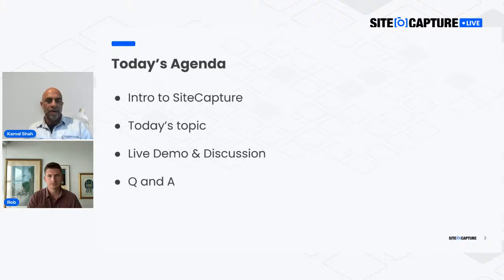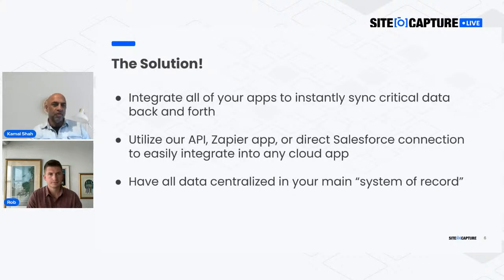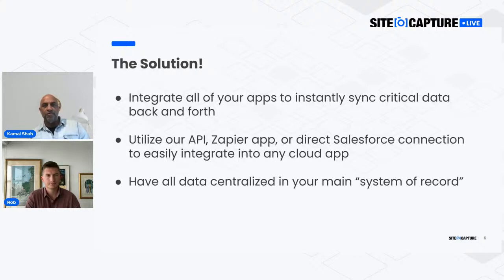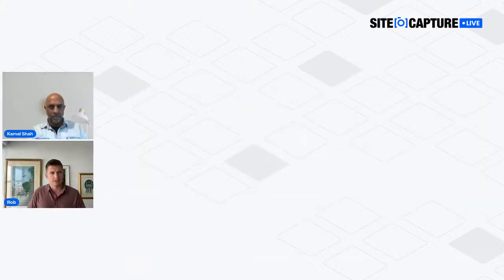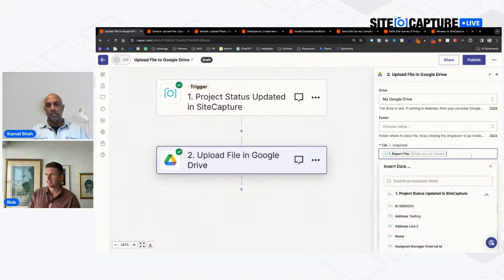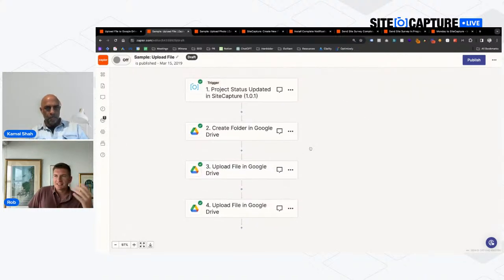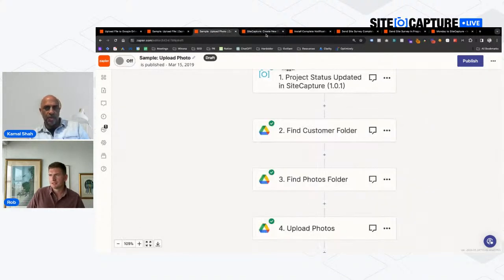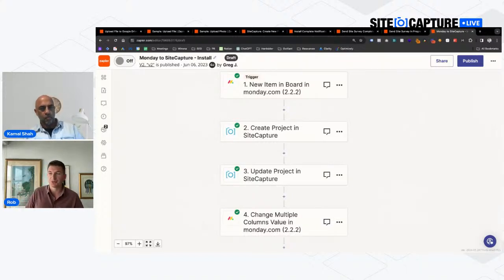How to Easily Connect SiteCapture with Your Other Cloud Apps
Join SiteCapture CEO & Founder, Kamal Shah, and Partner at Outliant and long-time SiteCapture user, Rob Schmidt, for the third episode of SiteCapture Live! In this episode, Kamal and Rob will dive into SiteCapture’s integration capabilities as well as discuss how-to’s and real-world examples of customer implementations.

Integrating SiteCapture with your other cloud apps including CRMs, storage systems, and communication platforms like Salesforce, Dropbox, and Slack allows you to maximize your SiteCapture use cases and significantly improve field operational efficiency. With integrations, you automatically and instantly get data from your other apps into SiteCapture and vice versa.

Join us to learn how you can use our API, our Zapier app, or our direct Salesforce connection to integrate into any cloud app quickly and easily and further streamline your operations.